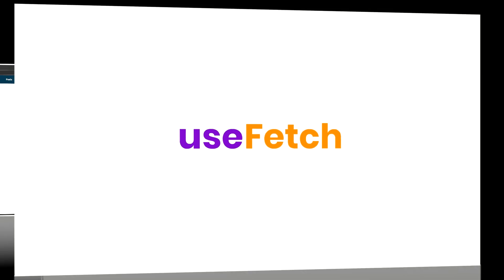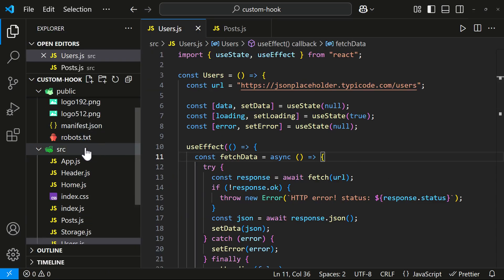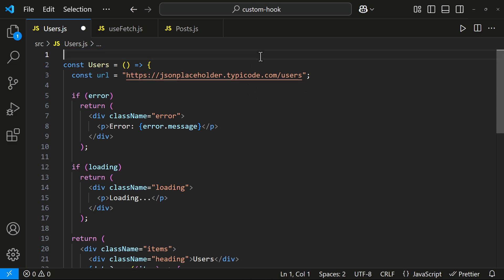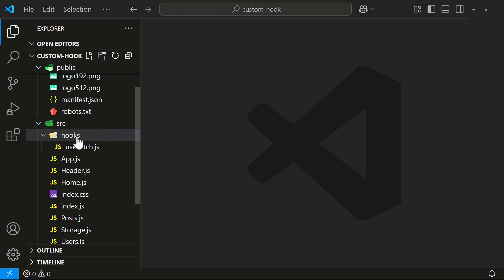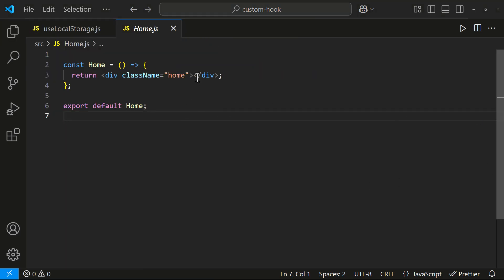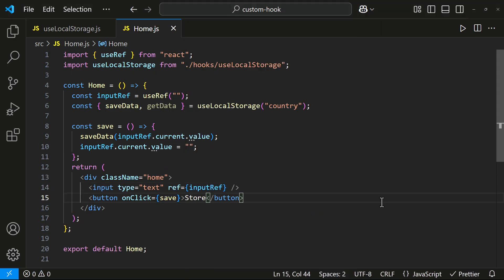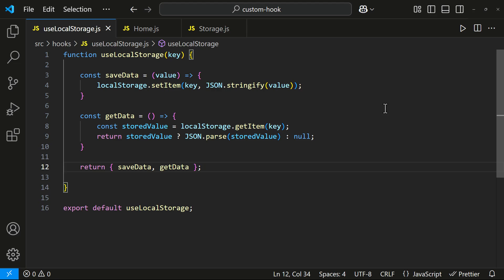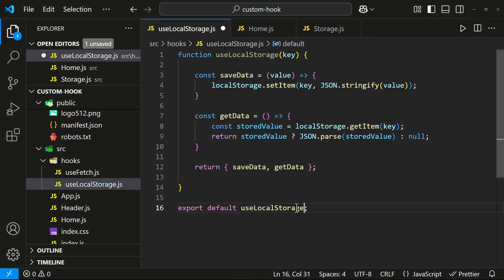Custom Hook | React JS Advanced Concepts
Master React Custom Hooks!

🚀 In this React hooks tutorial, we’ll dive deep into custom hooks in React JS and learn how to create custom hooks in React for cleaner and reusable code.

✅ What you’ll learn:
✔️ What are custom hooks in React?
✔️ How to create and use React custom hooks?
✔️ Best practices for React JS custom hooks
✔️ Real-world React custom hook example

Learn all about React Custom Hooks in this comprehensive tutorial! We'll cover everything from what they are and why you need them, to how to create your own reusable logic. This video explains React Hooks, including built-in ones, and dives deep into Custom Hooks with practical examples. Perfect for beginners and experienced React developers looking to improve their code organization and reusability.  We'll walk through creating custom hooks step-by-step, showing you how they can simplify complex components and make your React applications more maintainable. Whether you're new to React Hooks or want to master Custom Hooks, this tutorial is for you!

📌 If you’re looking to level up your React hooks knowledge and make your code more efficient, this tutorial is for you! Whether you're a beginner or an experienced developer, learning custom hooks in React will improve your development workflow.